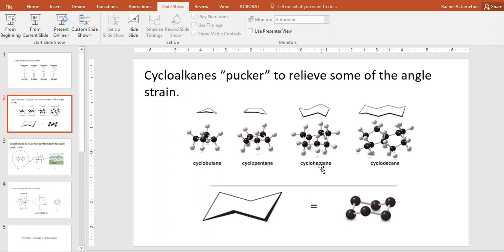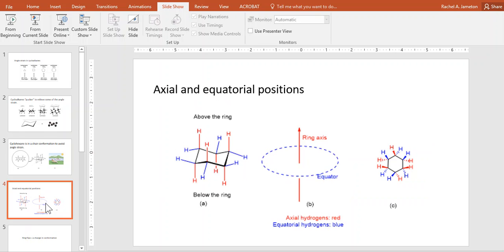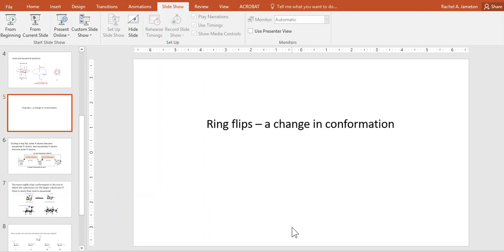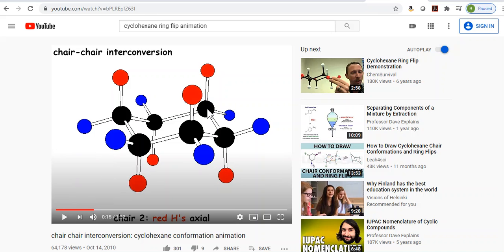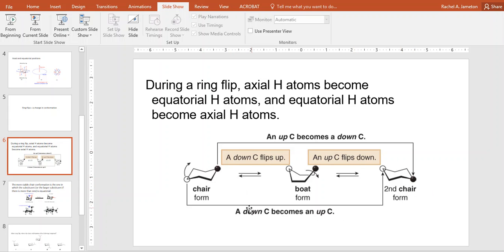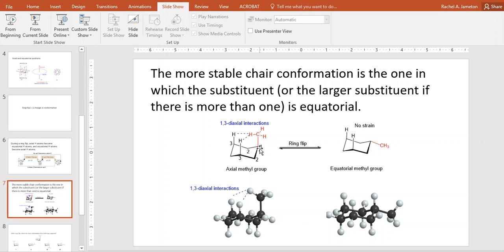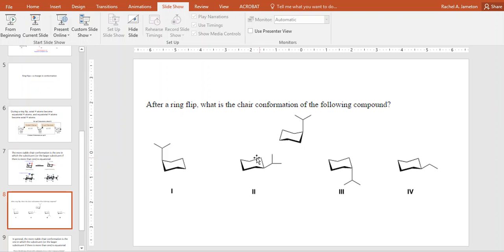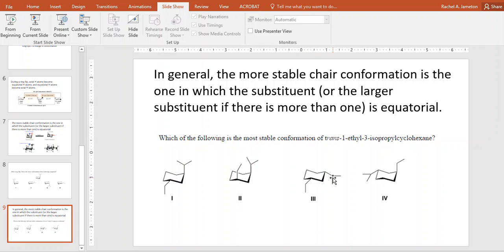cyclohexane conformations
angle strain, ring flips, drawing cyclohexane